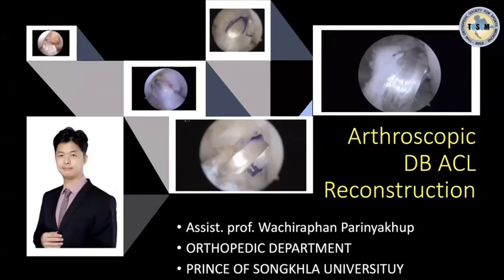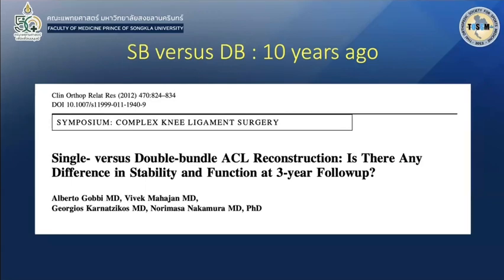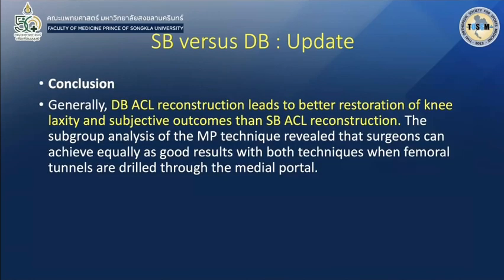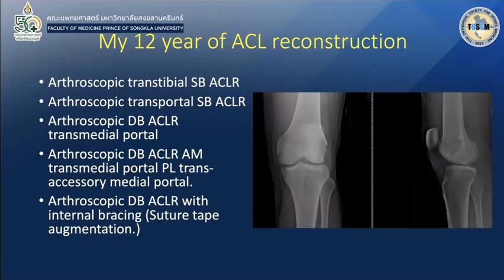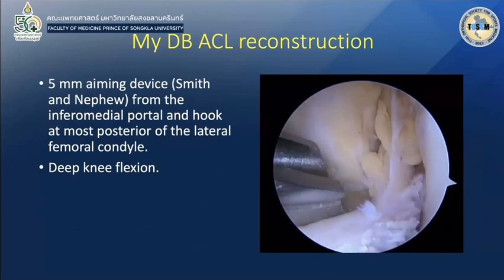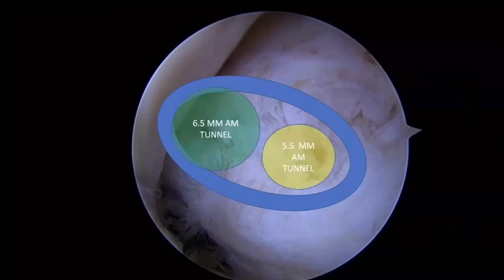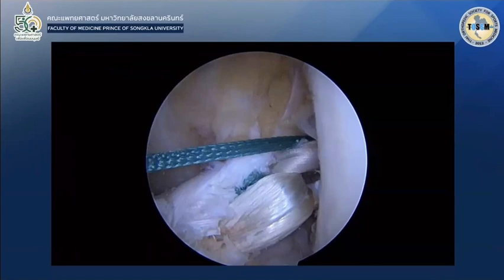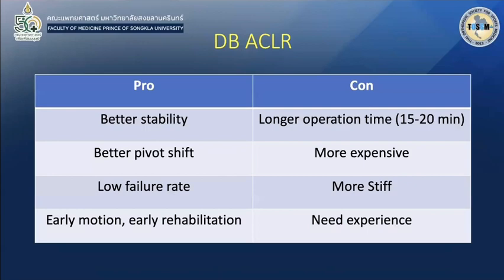Double-bundle ACL reconstruction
Prof.Wachirapan P.
Prince of Songkhla university
Asean Orthopaedic Association (AOA)  webinar 2023
Common Knee Ligament Injury
18 March 2023
Mini Debate in hot issues : Single VS Double